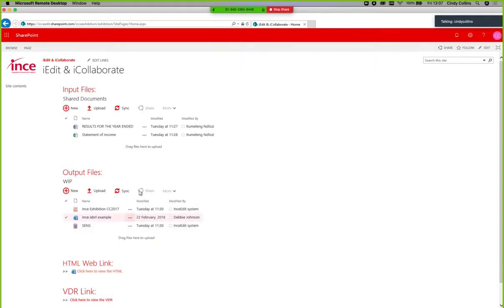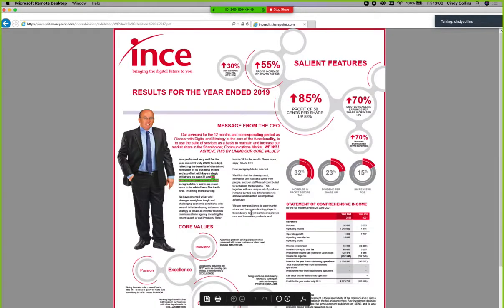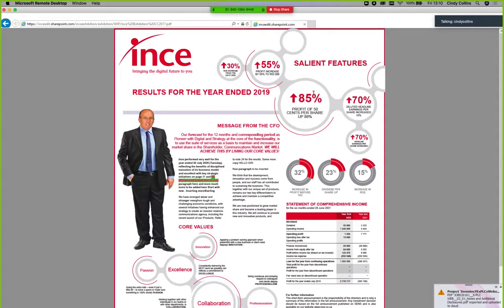edit part 02